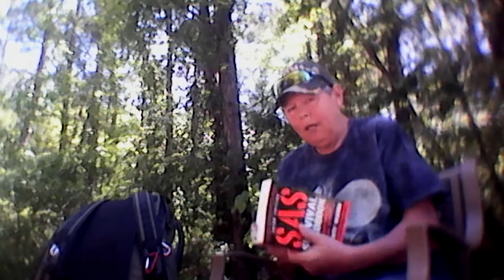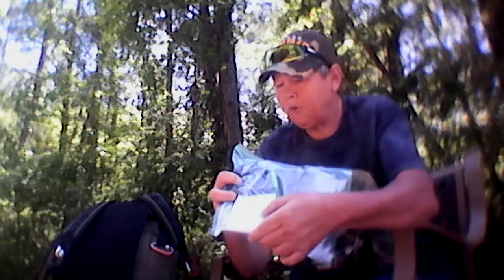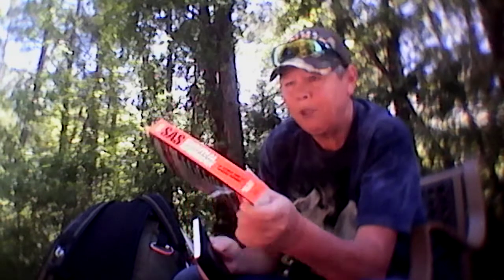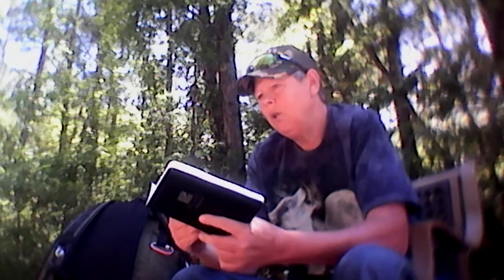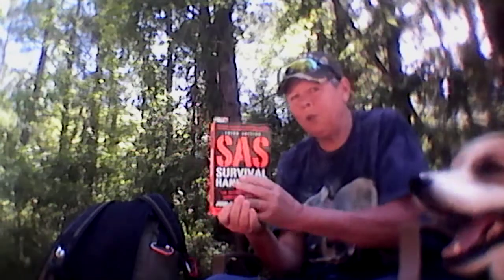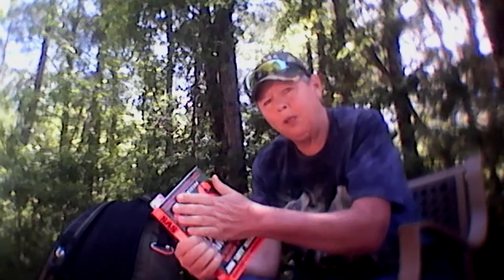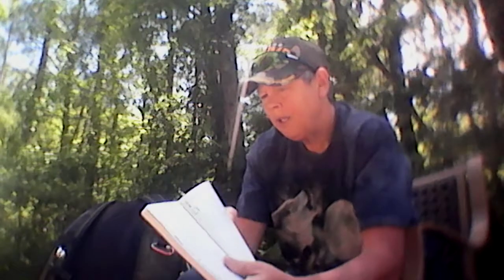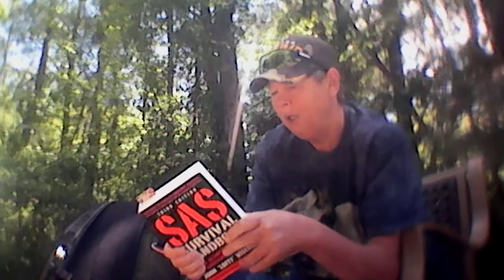This isn't in your bag, but it should be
Regarding some important signaling information that u need in your bugout bag